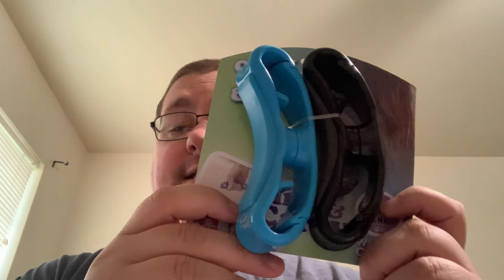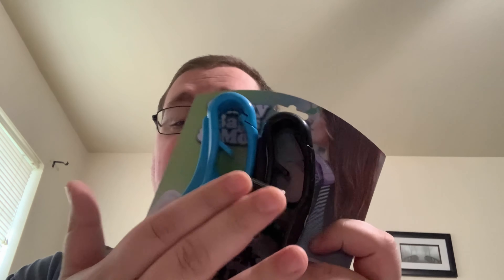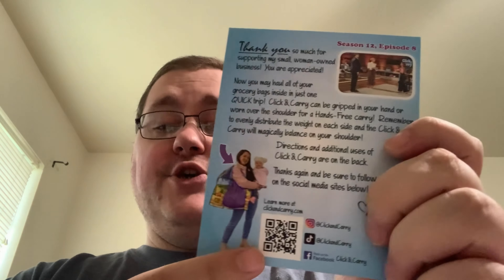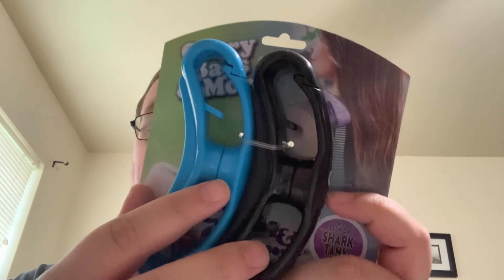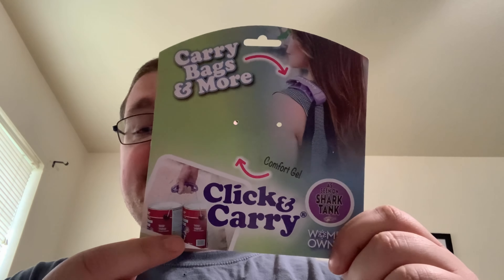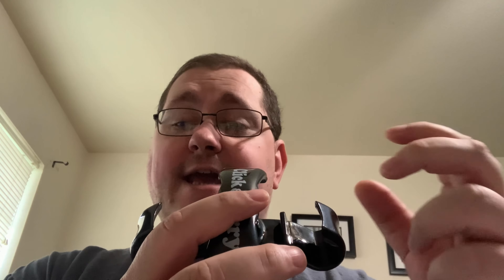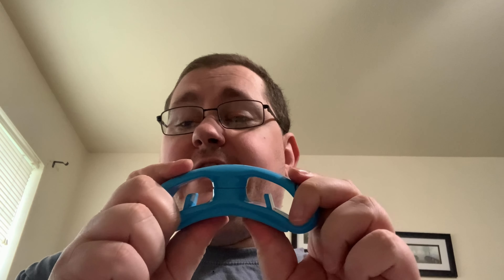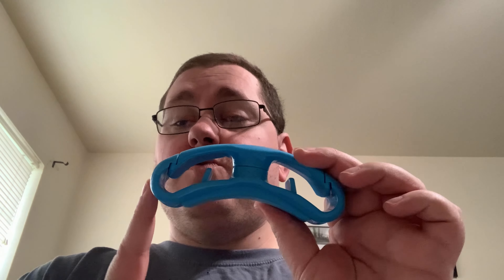Click & Carry: Grocery Bag Carrier Review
Click & Carry Grocery Bag Carrier, 1 Pack, Blue - As seen on Shark Tank, Soft Cushion Grip, Hands Free Grocery Bag Carrier, Plastic Bag Holder, Haul Sports Gear, Click and Carry with Ease

Product Description:
As Seen on Shark Tank and other shows: This is the ORIGINAL Click & Carry that has been featured on Shark Tank, QVC - In the Kitchen with David, GMA, The Today Show, Hoda & Jenna, Bethenny, I Want That, and Food Fortunes
How it Works: Click & Carry's patented design allows for equal weight distribution of bags (plastic, paper or canvas) and other heavy objects with comfortable gel padding to cushion your shoulders and hands. Each Click & Carry bag carrier is divided in the center with a twisting column with 2 identical side cavities to hold your bags or cargo.
Multipurpose: Carry groceries, paint cans, sports gear, and other heavy objects with handles. Carry in your hands or wear over your shoulders for a hands-free carry. Our handy grocery bag carrier can also be used to easily carry dry cleaning, construction pails, ski boots, to tote sports equipment, walk multiple dogs at once, and once you get it home, it’s a stand for your phone or tablet.
Ergonomically Designed: Easily load grocery bags & handle bags to your Click & Carry. The rotating top twists to easily load and unload bags, locking them into place while providing a comfortable cushion grip. Click & Carry is the ultimate grocery bag carrier for plastic bags and so much more.
Lightweight and Convenient: Weighing 3.5 ounces and measuring 5.25″ x 1.5″ x 2″, The Click & Carry is lightweight and small, and can be easily thrown in your purse, backpack, or the trunk of your car. Each side cavity can carry up to 50 pounds (Max Wt. 100 lbs.) with 2 sections on each side. Made of smooth, colored plastic in your choice of blue, purple, green, fuchsia, pink or black.

*Please Note - Click & Carry did send us the Grocery Bag Carrier for our honest and unbiased review.

Product Links:
Grocery Bag Carrier

Additionally, the intro and outro background video clips used in this video are sourced from Storyblocks and are subject to their respective copyright.

Furthermore, the content of this video cannot be downloaded, copied, or reproduced without prior written authorization from the content creator, Brandon Clifford from A-Z Reviews, who holds the copyright of this video including but not limited to the guest and people used in creating the content. The guest and people used in the video does not hold any Copyright to the content created.

Please note that A-Z Reviews does not knowingly use AI to create its reviews. However, it's possible that third-party content used in the video may have been created with AI, and we are unaware if that is the case or not.